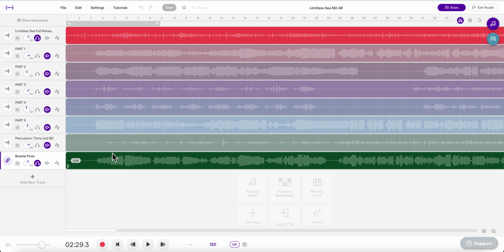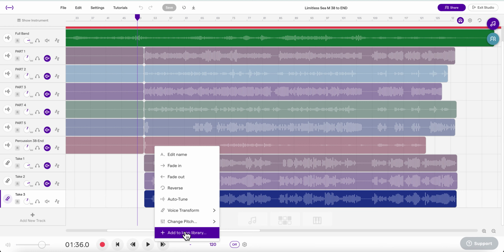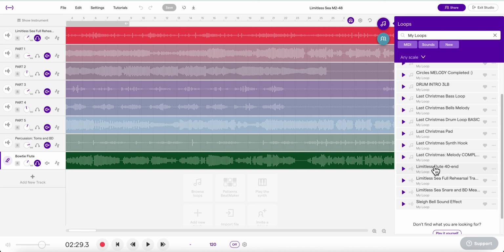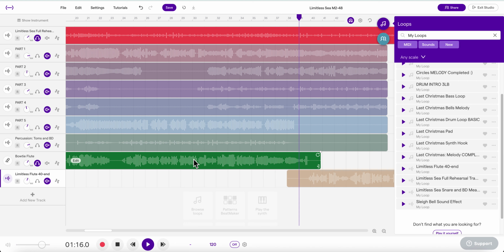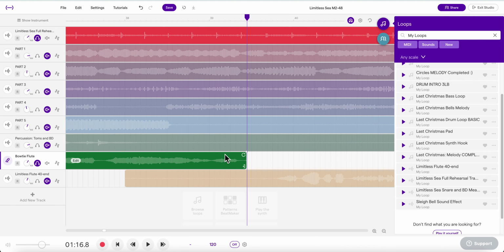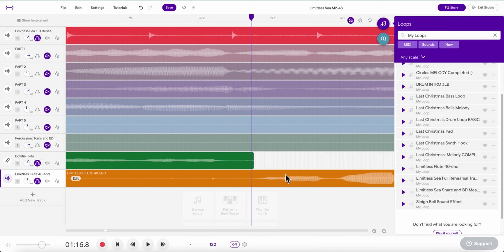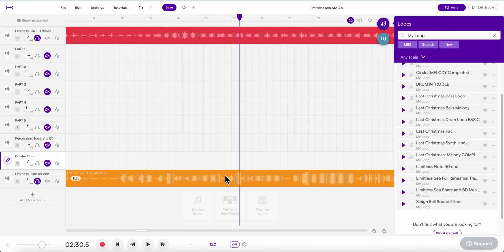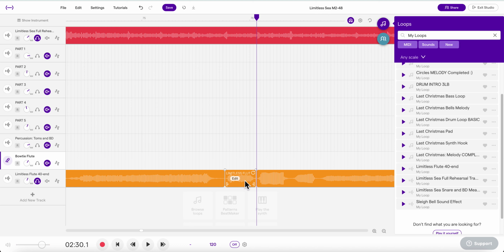Editing Limitless Sea STEP 1